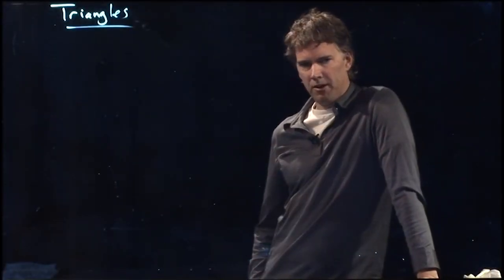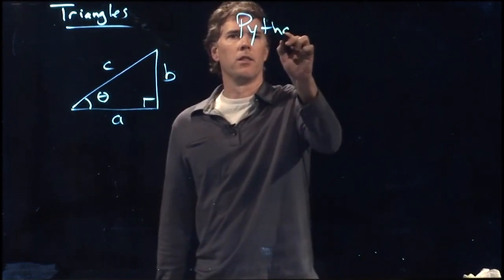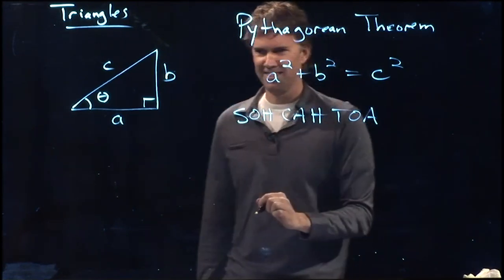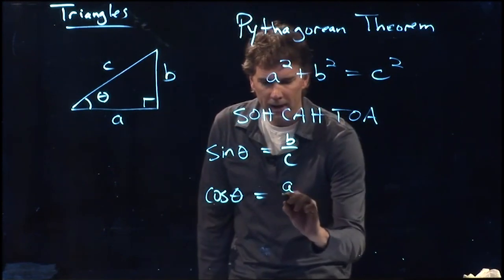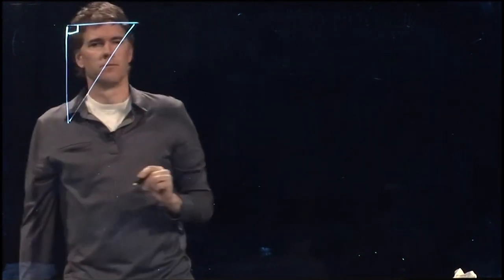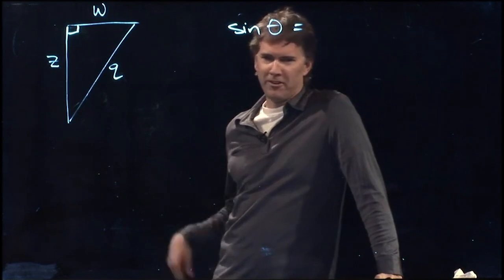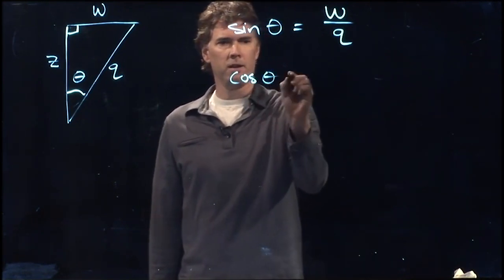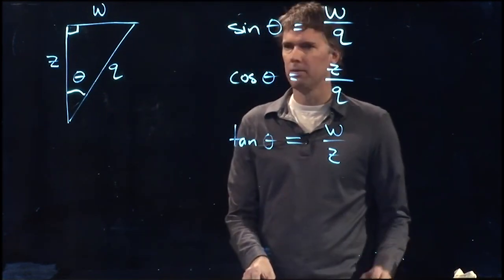Triangles | Physics with Professor Matt Anderson | M1-05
SOHCAHTOA - The trigonometry you'll need to master physics.